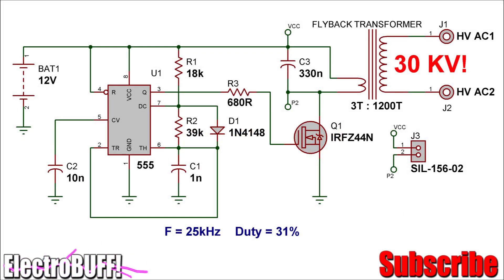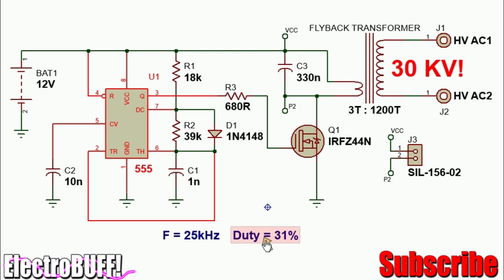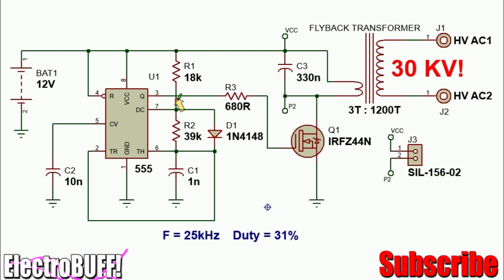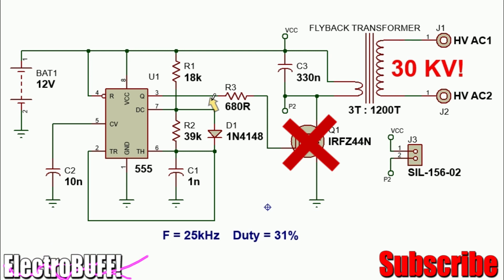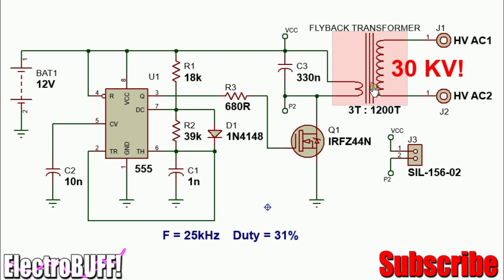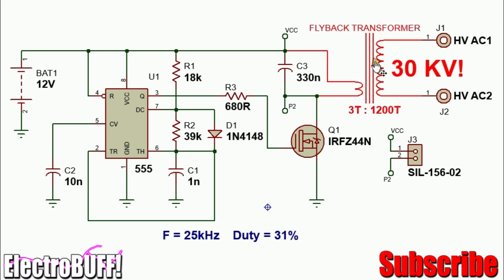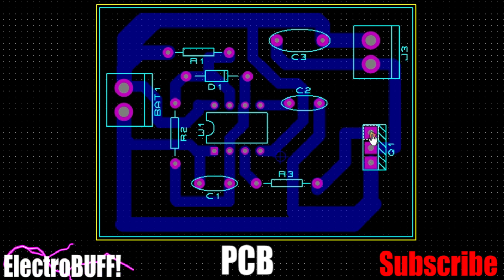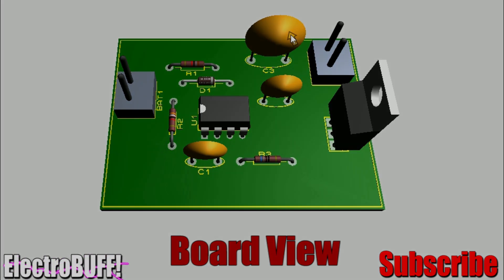Simple 555 Timer Pure Sine Wave Inverter Flyback Transformer Driver for High Voltage Power Supply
Hi, in this video tutorial I'll show you how to make a high voltage pure sine wave inverter with the 555 Timer IC. It's a flyback driver circuit with an LC resonant tank oscillator to obtain a nice pure sine at the primary and secondary output. The output voltage is dependent on the turns ration between the primary and secondary windings.